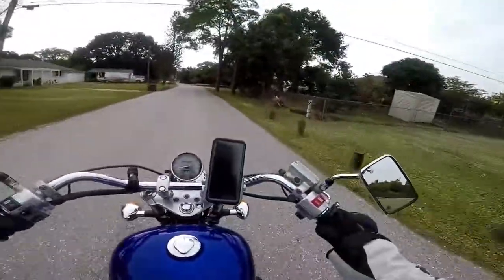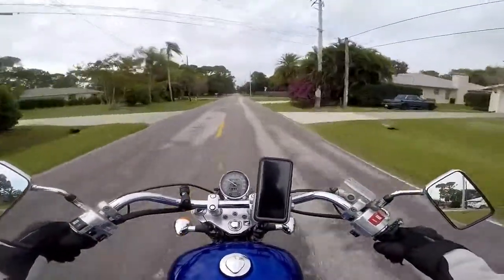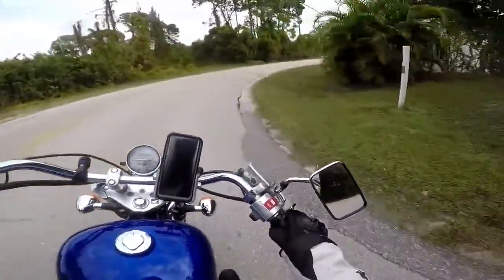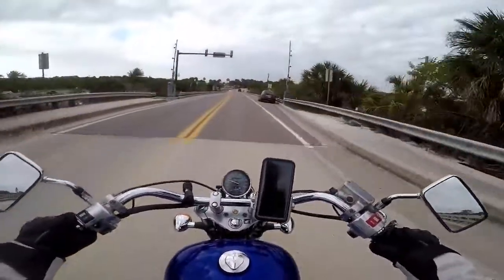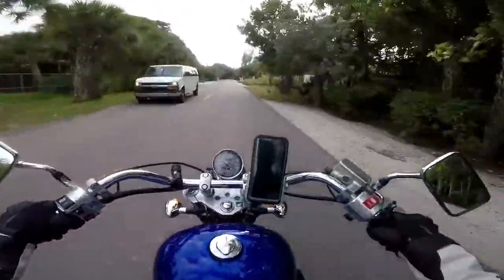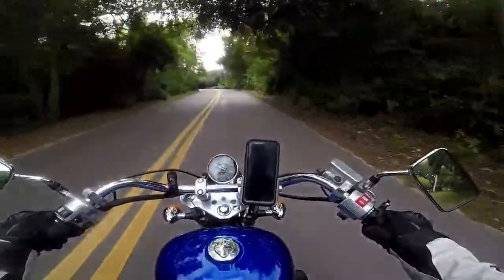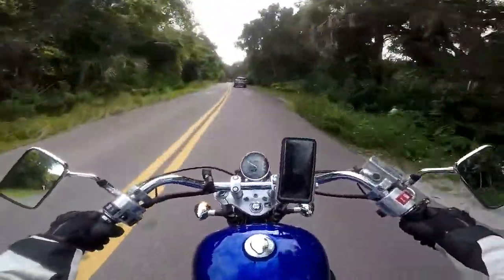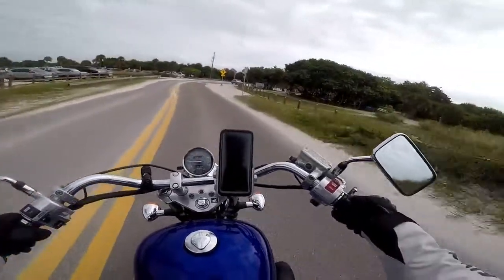My first MotoVlog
Moving this video from my other account to my new account dedicated to such things.